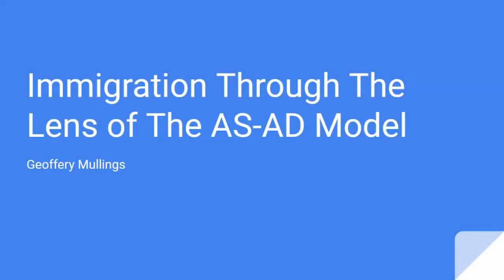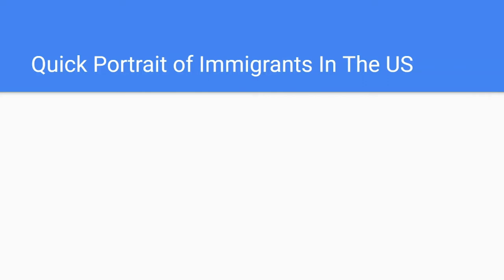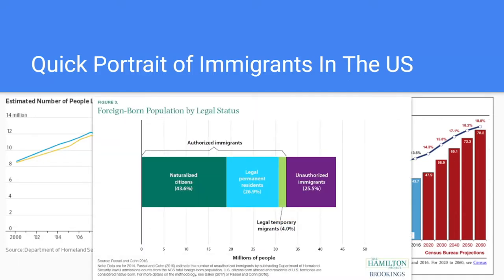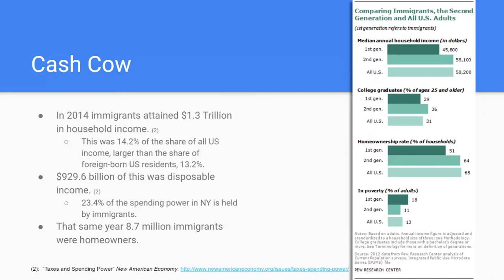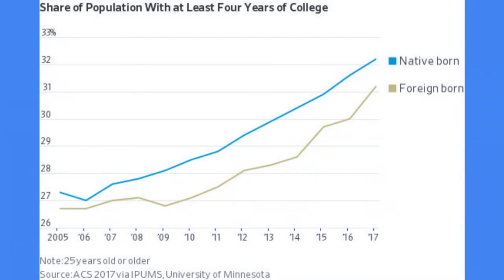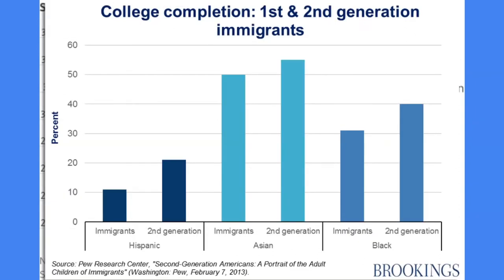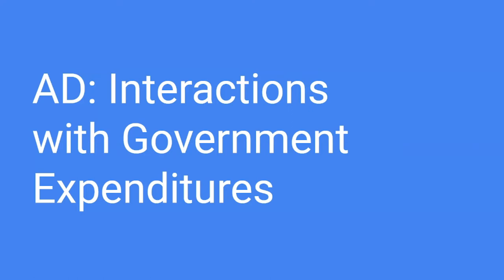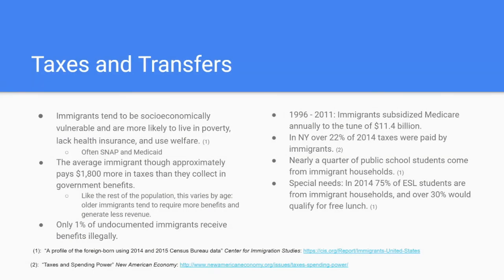US Immigration Through The Lens of Aggregate Supply and Demand